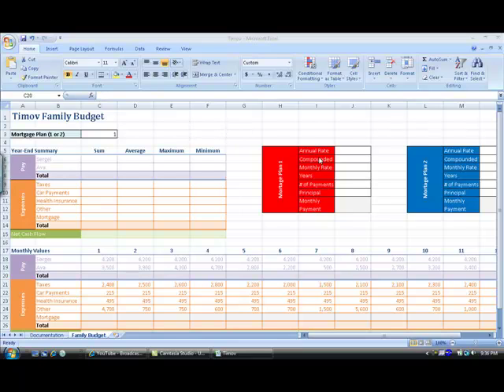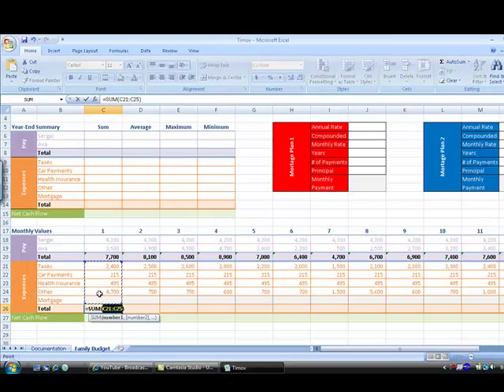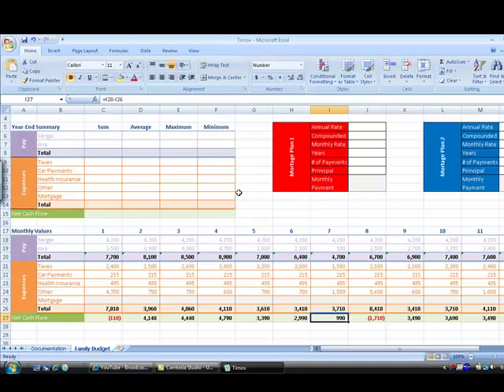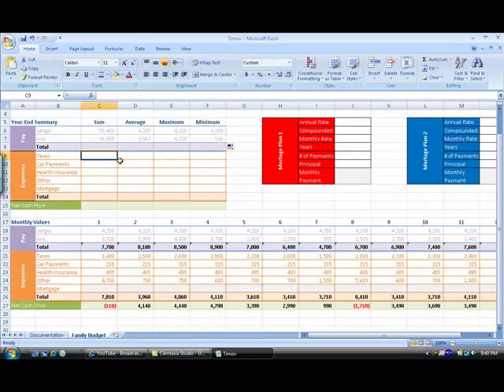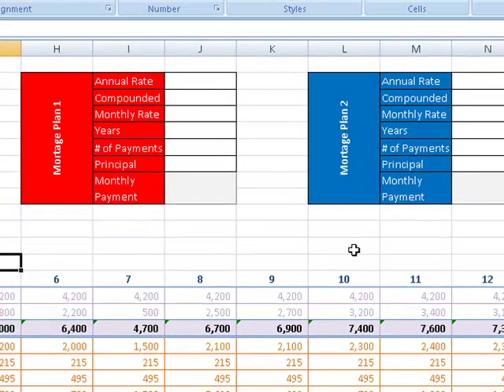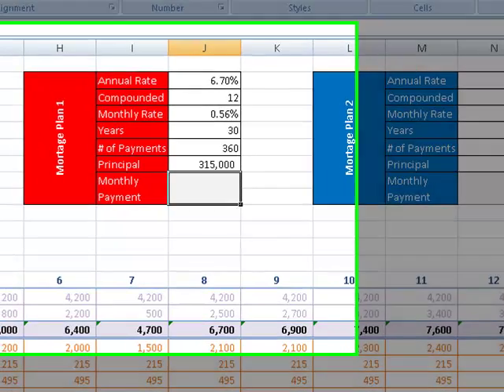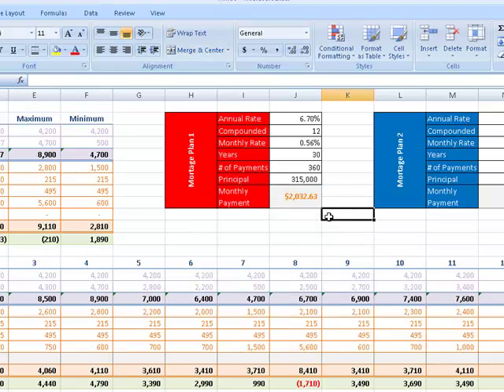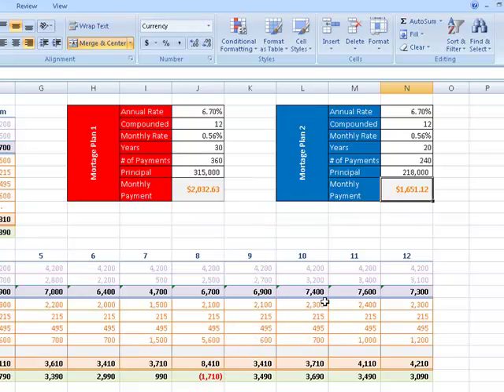Excel Tutorial 3 Functions